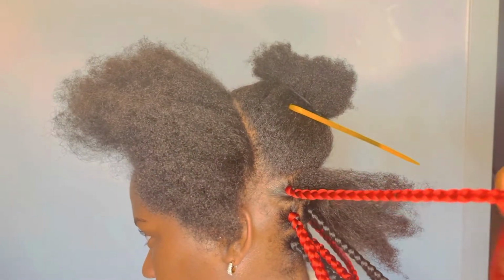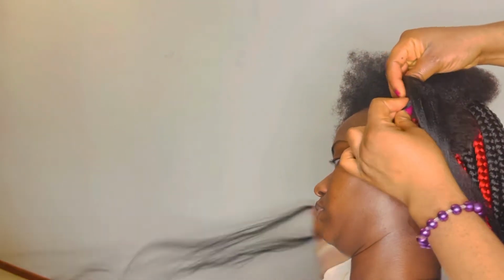How To Cornrow 4 Beginners Only/How To Make Cornrow